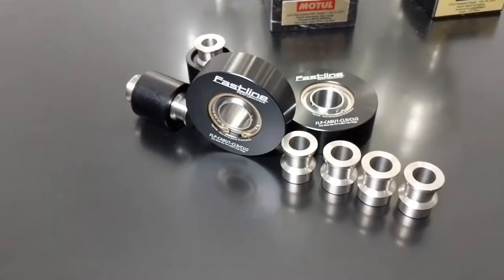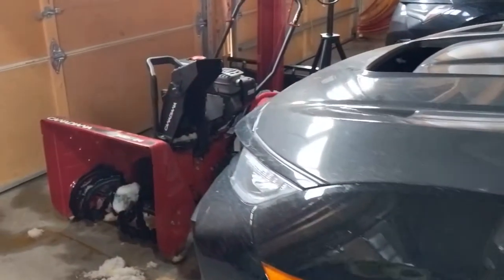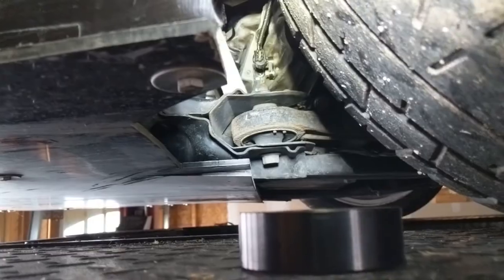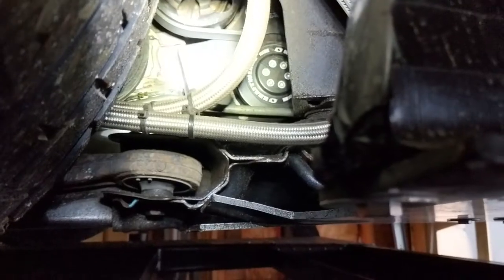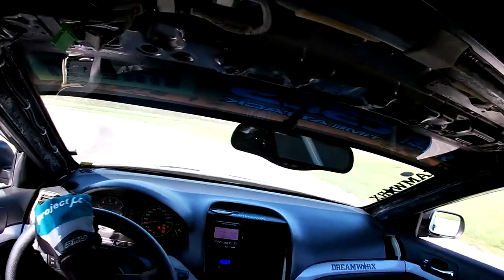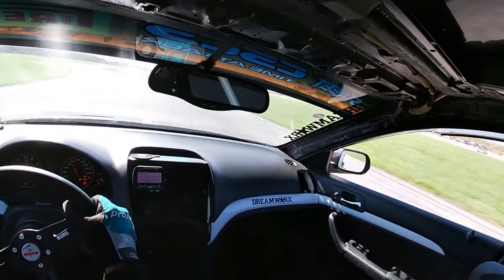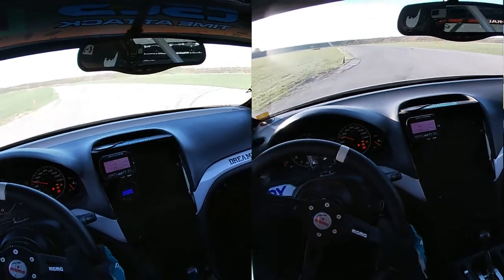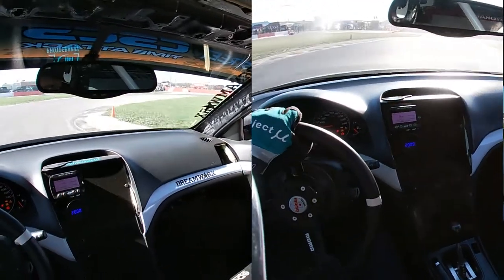PCI Spherical Bushings - TSX Vibration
Finally the unseen clip of how aggressive the Vibration can get!
@fsocietytsx on Instagram

My TSX Build List:
Engine/Drivetrain:
Vibrant Intake filter:
Vibrant Custom piping:
Krafterwerks Intercooler
Innovative Engine Mounts:
Tial BOV:
Grams 72mm TB:
Grams 1000cc Injectors:
Skunk 2 Fuel Rail:
Universal HiFlo Cat:
Skunk 2 Cat-Back:
Koyorad Aluminum Radiator:
Carillo rods
Wiseco Pistons 87.5mm 10.3-1
ARP Headstuds:
Skunk 2 camshaft:
Skunk 2 exhaust cam gear:
45 degree Intake cam gear
Skunk 2 Valves:
Skunk 2 dress up bolts:
K-Tuned wire cover:
K-Tuned dip stick:
K-Tuned Shifter:
Exedy Hyper series Twin clutch:
MFactory LSD:

Suspension/Brakes:
Skunk 2 Upper control arms:
Skunk 2 Upper ball joints:
SPC rear camber kit:
SPC rear toe arms:
Moog Endlinks:
Stoptech ST40 BBK:
Endless Brake Fluid:

Interior:
NRG Short hub:
NRG 3.0 quick release:
Grams A/F gauge:
Skunk 2 Shift knob:
Battery Relocated:
1- Terminal Cover:

My Other Video/Audio gear:
Camera bag:
Geekoto Softbox
Insta360 One R:
RavPower Battery Pack
RavPower Battery Pack with Outlet
Phone mount:
Boya Clip on Mic:
Rode VideoMicro:
WuCUDQBfyhM2muyk1VpP0Q
Canon 18-55mm Lens: